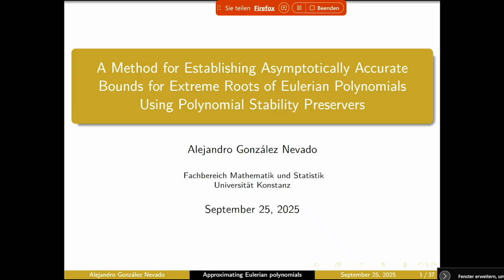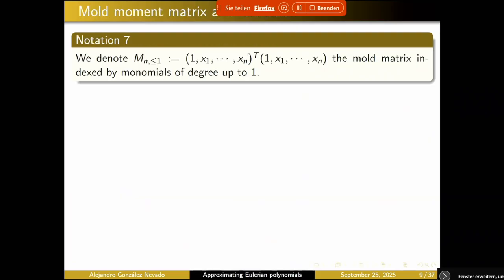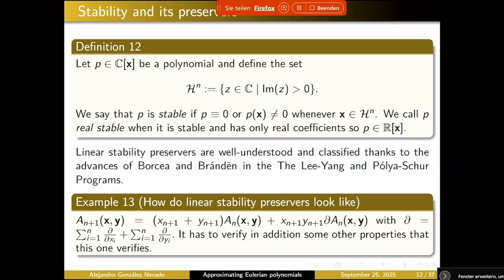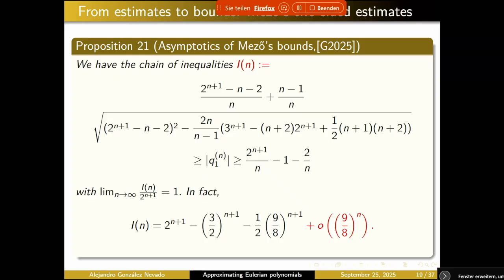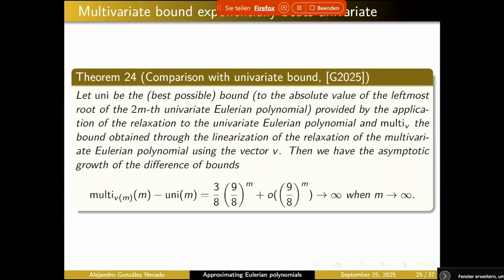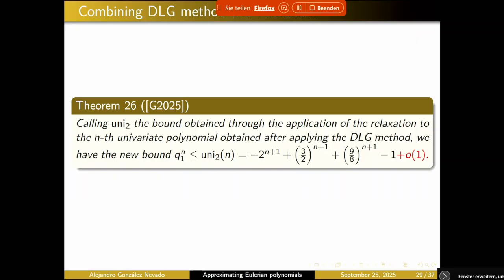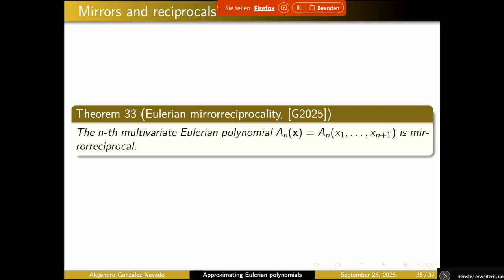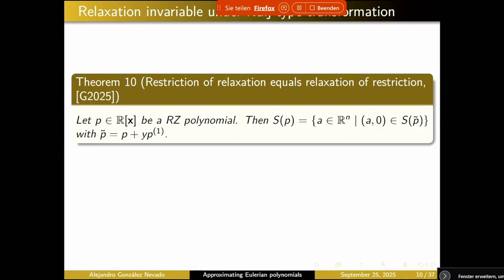Alejandro González Nevado